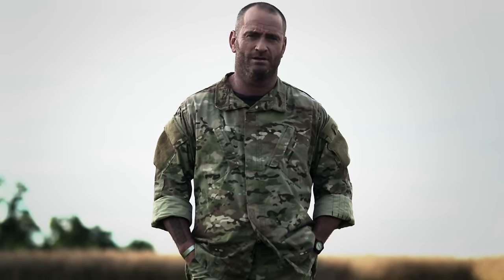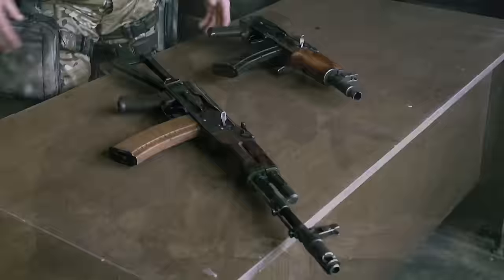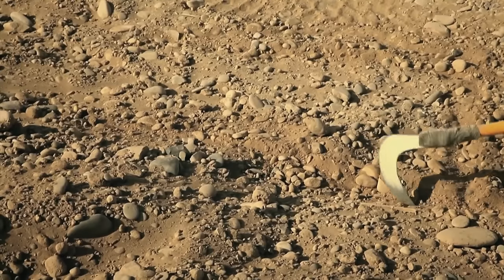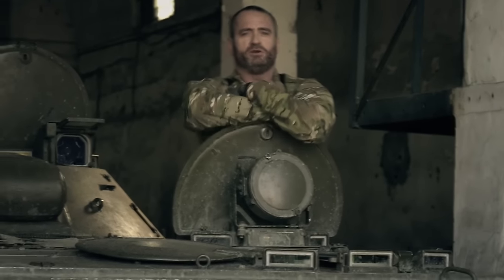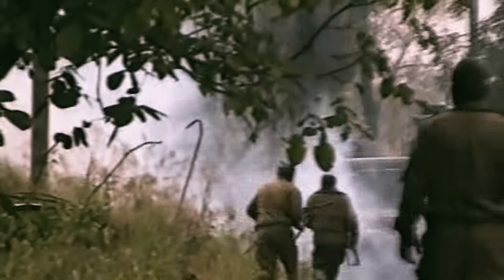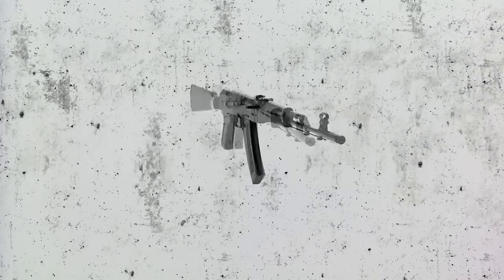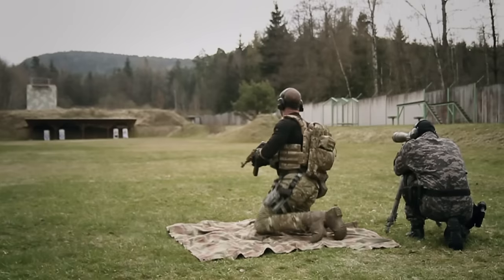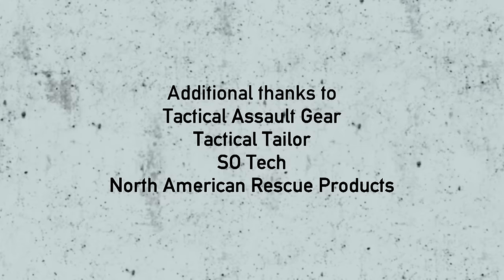Guerrilla Warfare in Chechnya | Close Quarter Battle (S1, E3) | Full Episode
Terry explores how Chechen guerrilla fighters held their own against the Russian military during a period of bitter conflict that involved ambitious mountain raids and the use of improvised explosive devices.

This episode is rated TV-14-V.